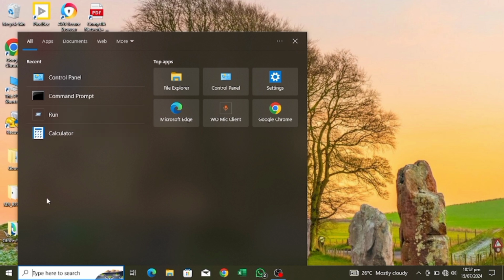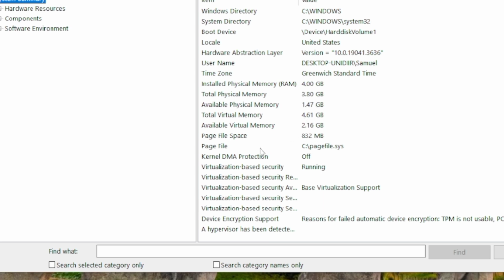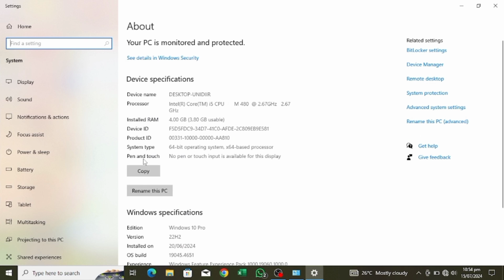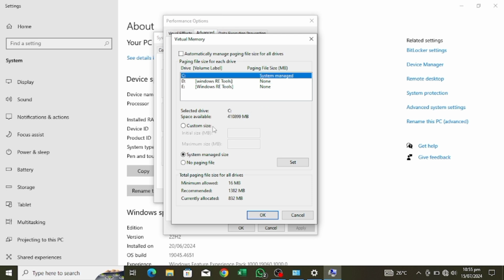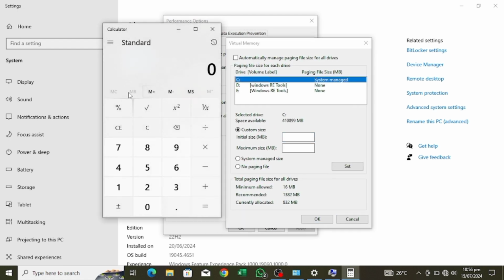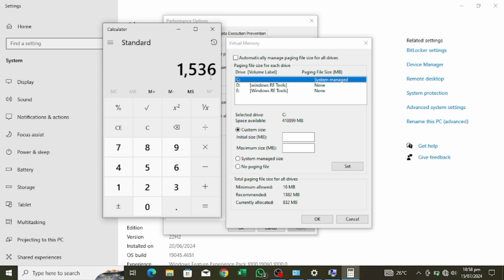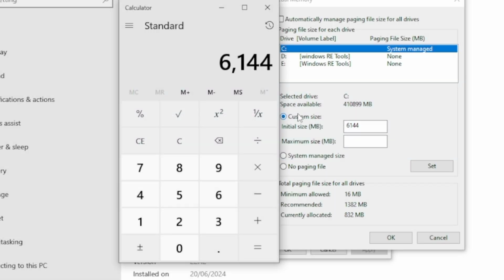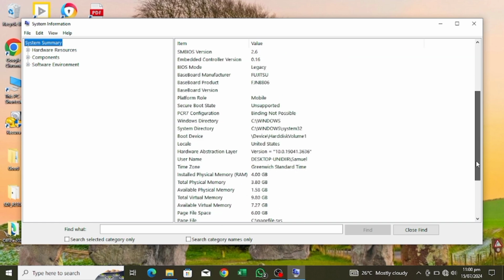How To Creates | Virtual Memory | To Increase RAM Capacity for Your PC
Boost your PC's performance by creating virtual memory! Learn how to increase your computer's RAM and run more programs simultaneously in this easy-to-follow tutorial."